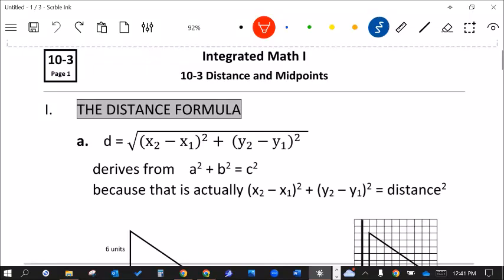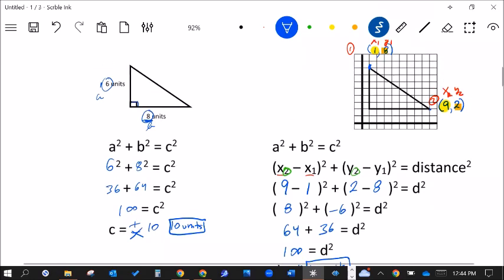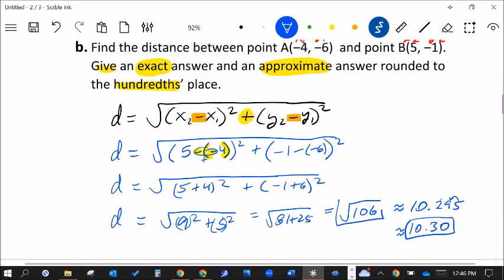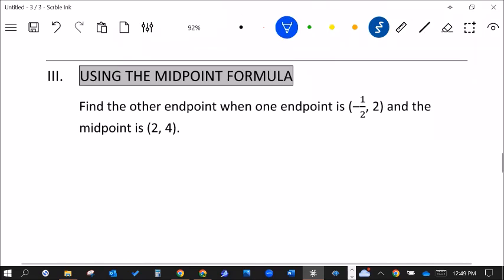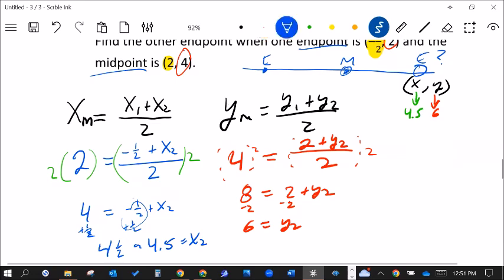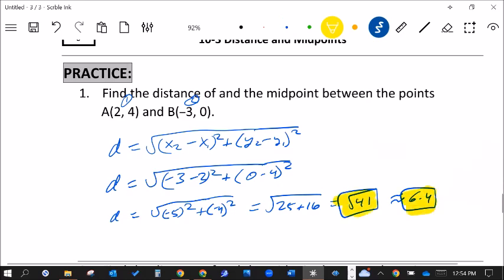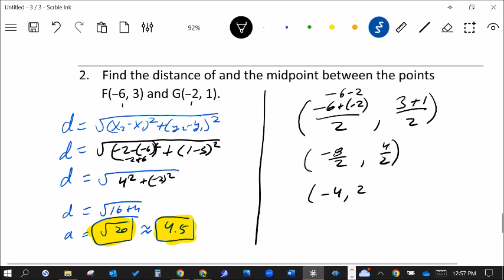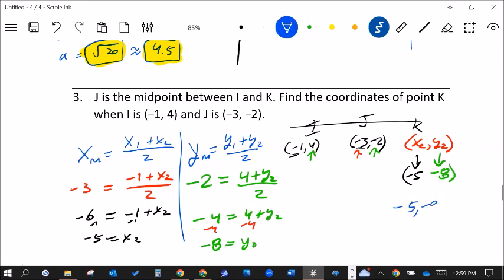10-3 Distance and Midpoint Formulas